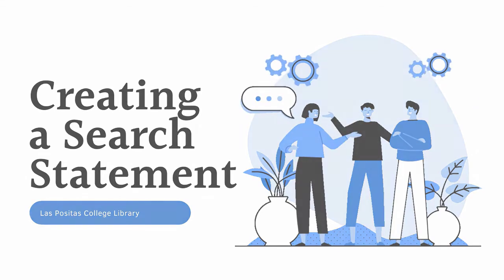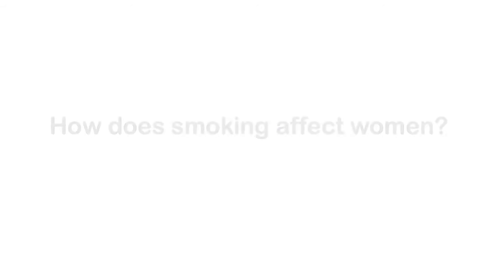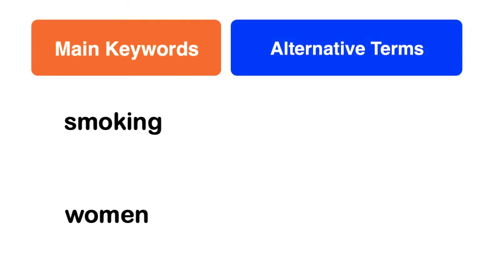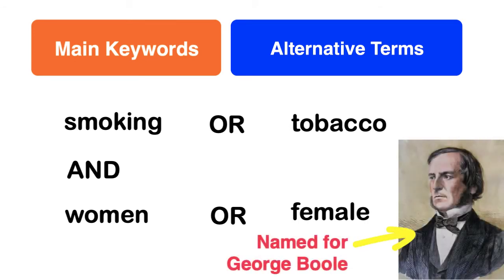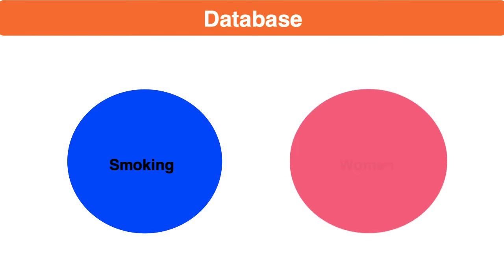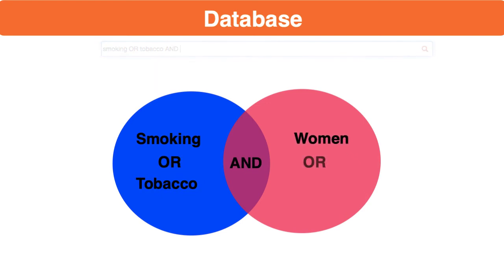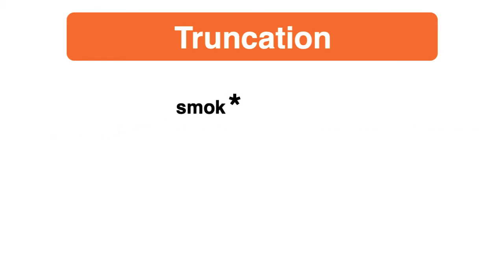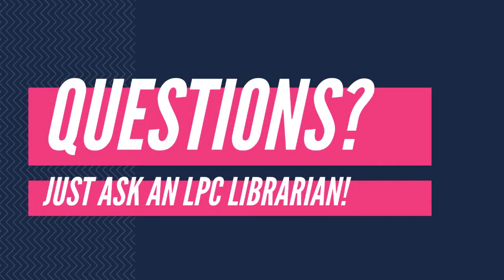Creating a Search Statement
Learn how to use your research question to create an effective search statement to plug into search bars of different resources to search for materials.  Covers Boolean Operators and truncation.